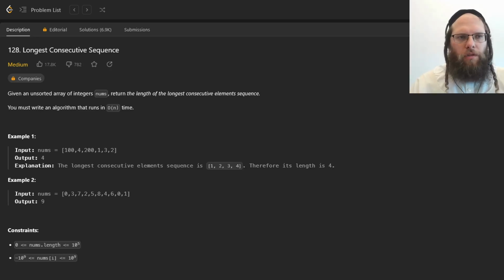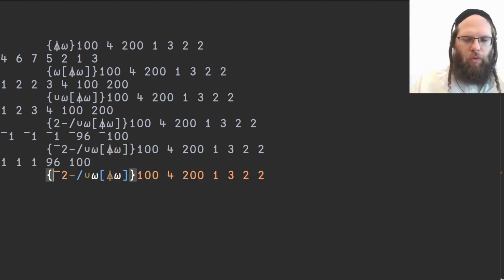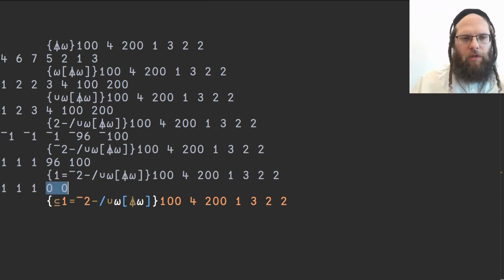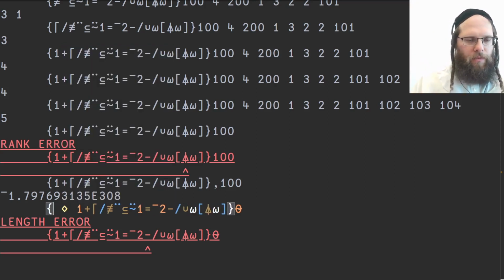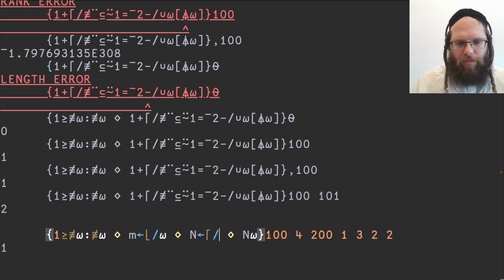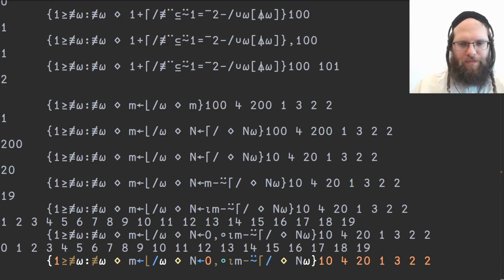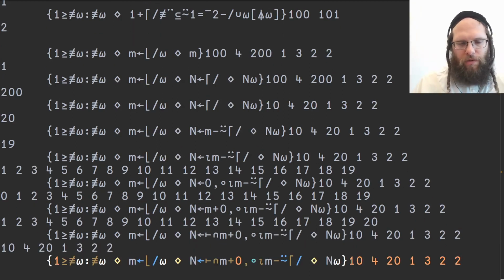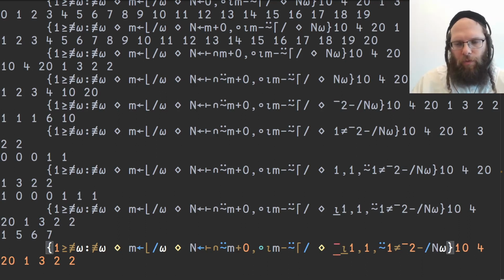Longest Consecutive Sequence (LeetCode 128) in APL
Given an unsorted array of integers nums, return the length of the longest consecutive elements sequence.
You must write an algorithm that runs in O(n) time.